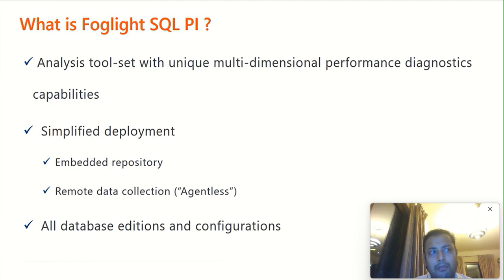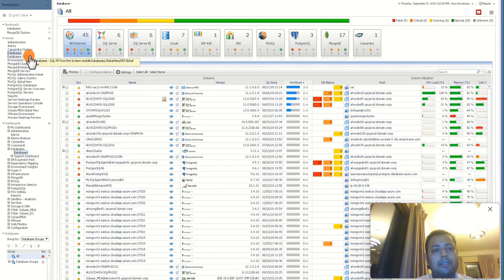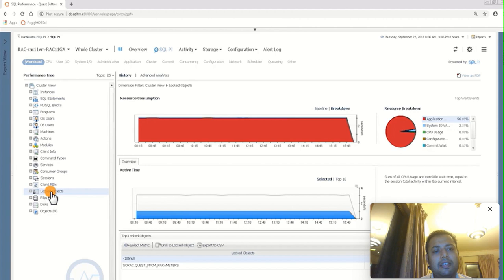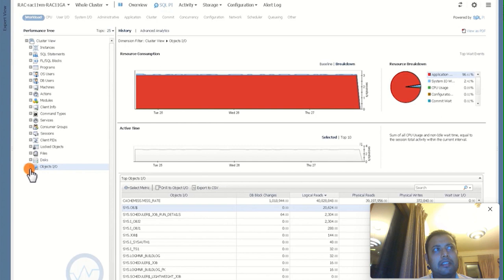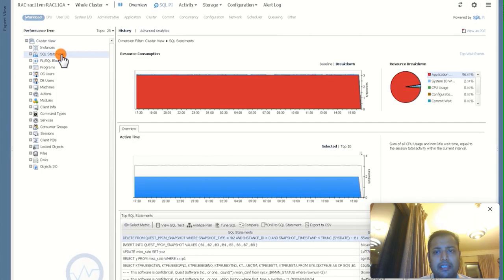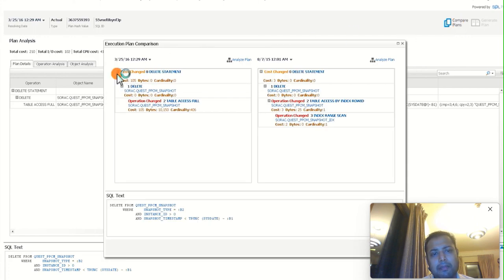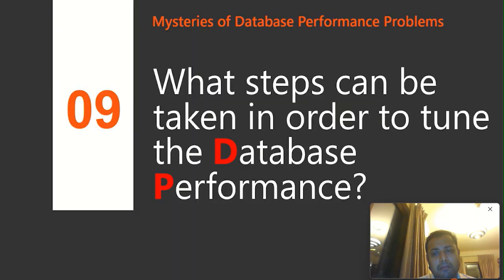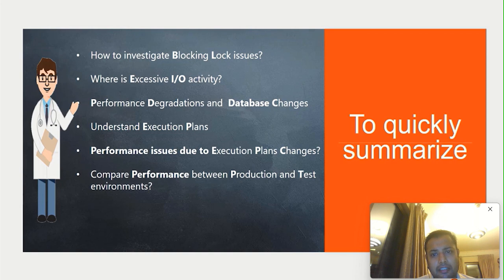Foglight by Quest Database HealthCheck